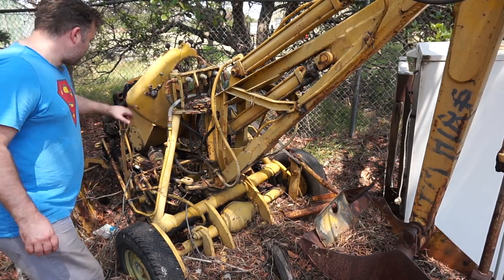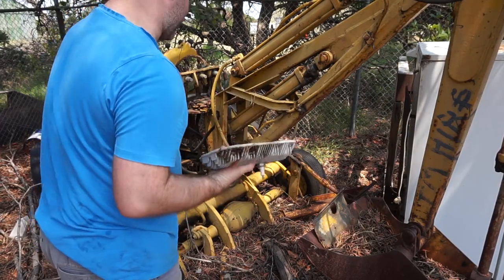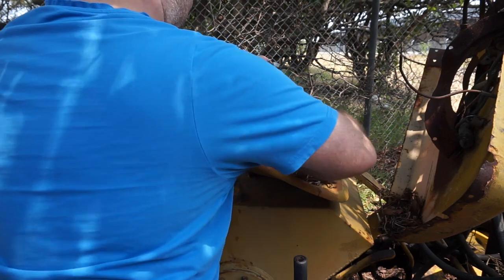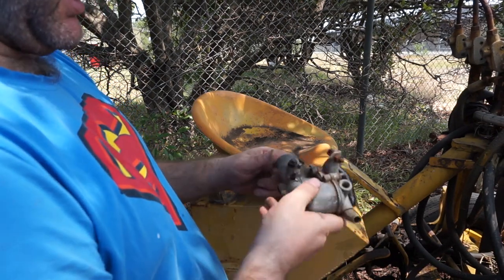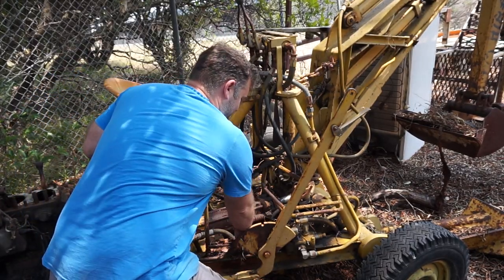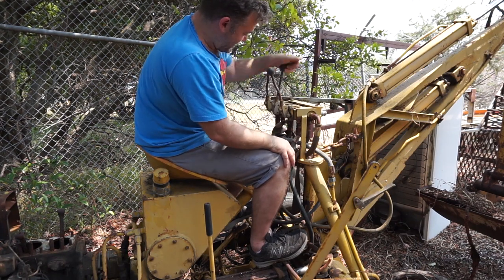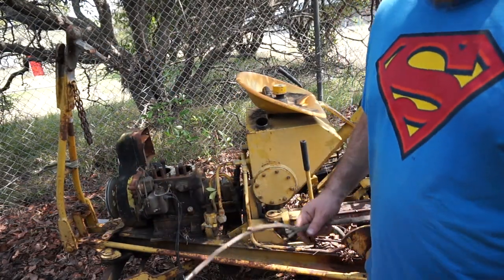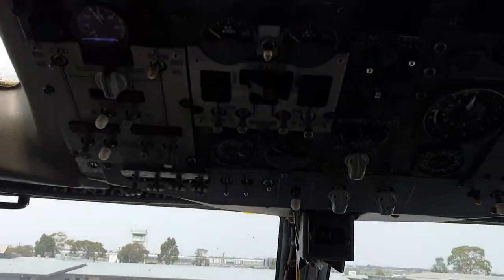A better look at Wombat, plus a look at the 737!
In this video, I have a closer look at the Cranvel Wombat, to get a better idea of what needs to be done, plus I have a look at the flight deck of the Boeing 737-200 that's on display at the museum.

If you'd like more information about the Australian National Aviation Museum, then have a look at it or hop on Facebook and have a look at us